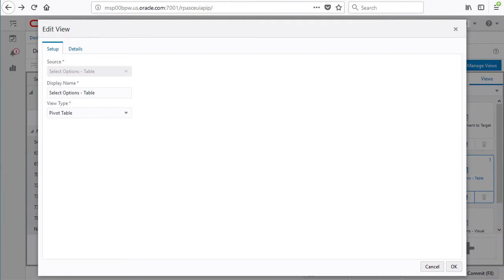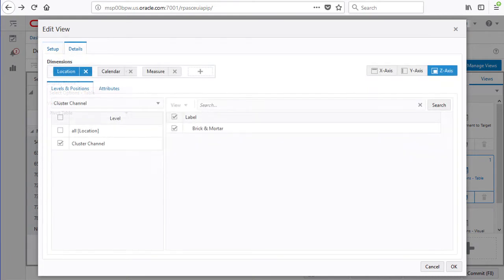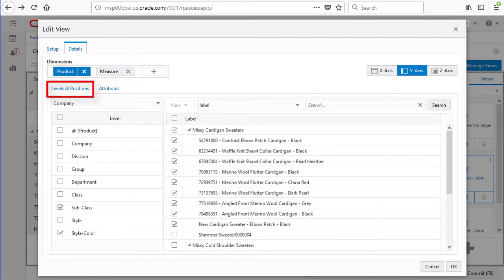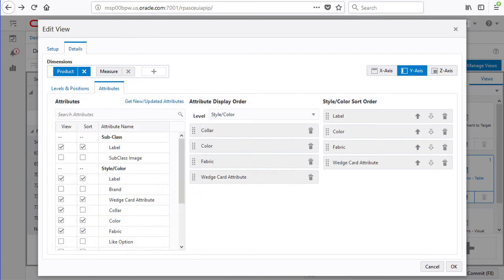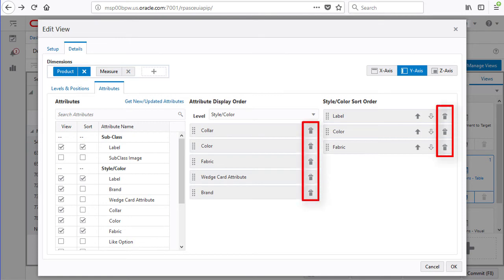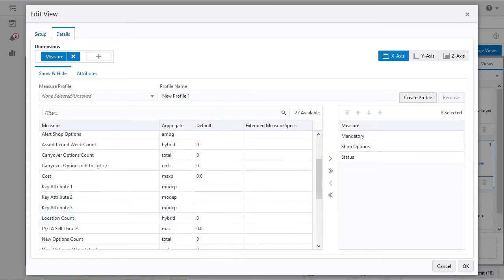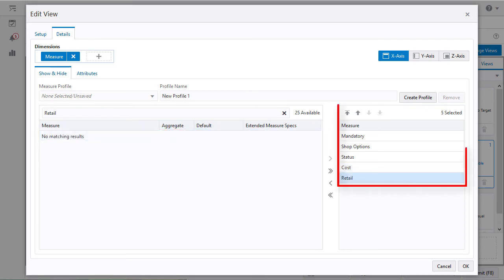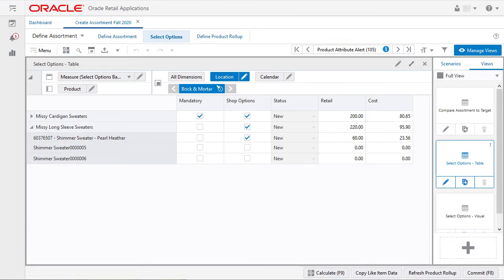Retail Documentation–RPAS Cloud Edition: Editing Views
"You can view data in RPASCE in various ways. Changing the level, amount, and layout can make it easier for you to complete
 certain activities and tasks. You make these view changes in Edit View. This video provides an overview of some of the features when editing a view.